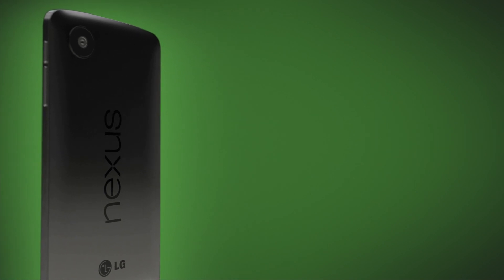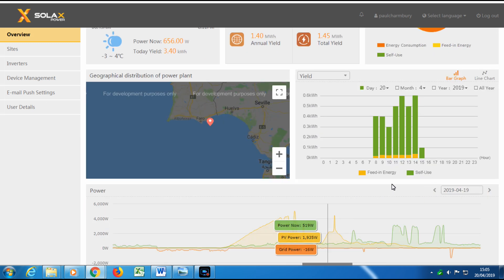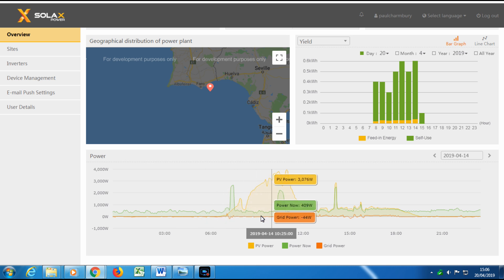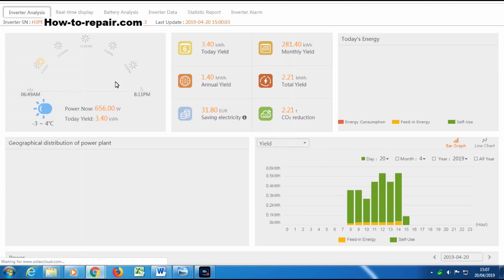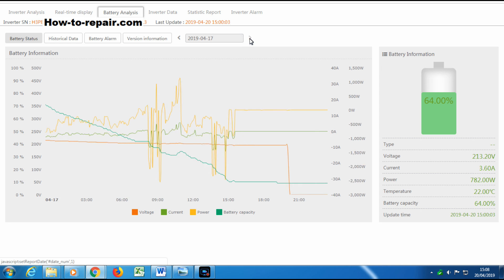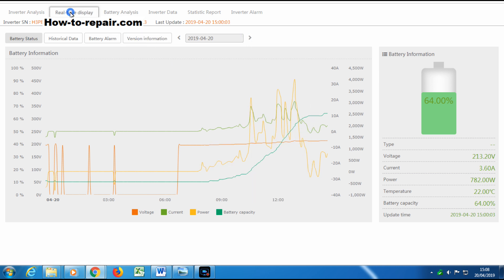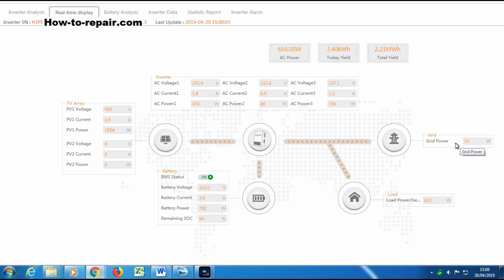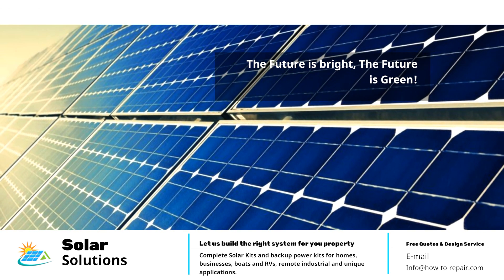How to repair Solax off grid solar shop and apartments In Portugal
Our shop Portugal has become an  environmentally friendly business  using the latest solar technology,  we have a 10Kw Solax 3 phase inverter and 2 Triple Power batteries 6,3kWh each
all our water heating systems were supplied by hot solar water in the Uk For more details on Europe's leading solar water heating panel manufacturer